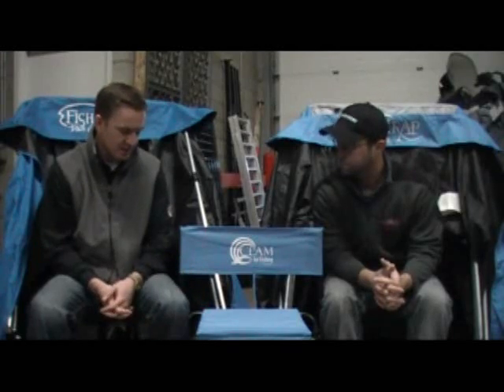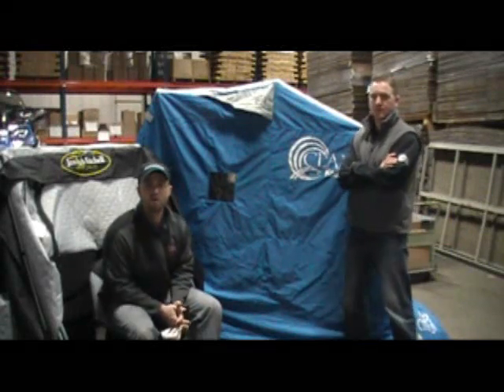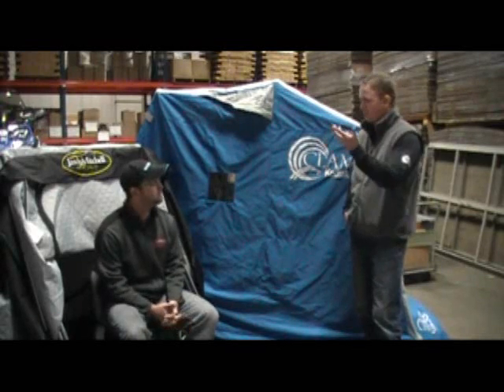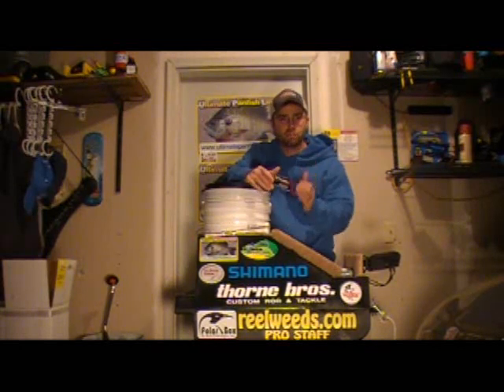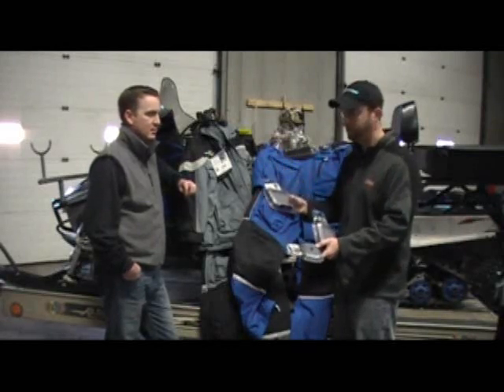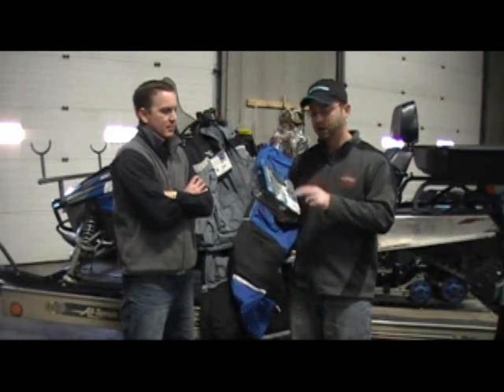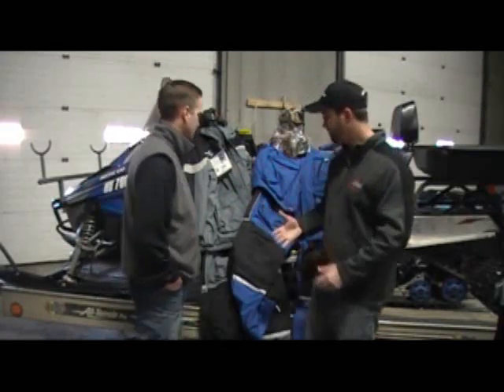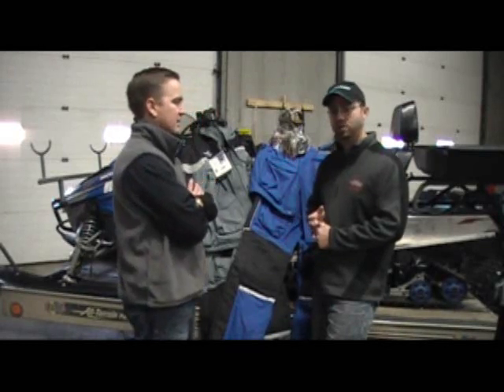Trap Talk - Episode #16 - Mobility On Ice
In this episode we sit down with Nick Chiodo from Clam Outdoors and discuss all the various ways that an angler can be more mobile on the ice. Everything from selecting the right one-person fish house to auger selection and even the right clothing and accessories to help keep you runnun' and gunnin' out on the ice this winter!